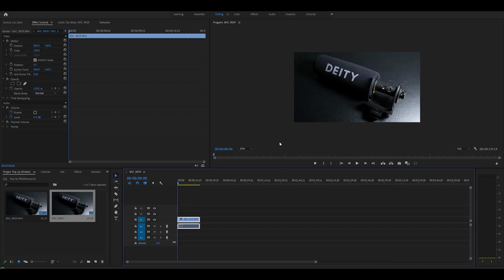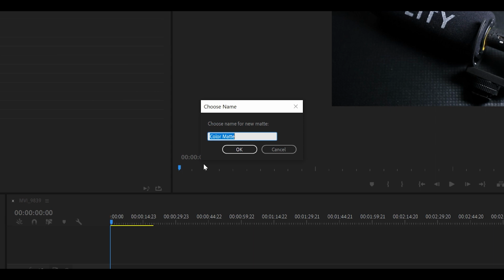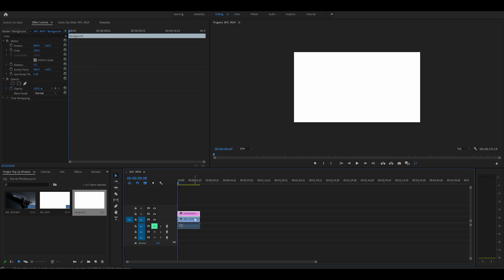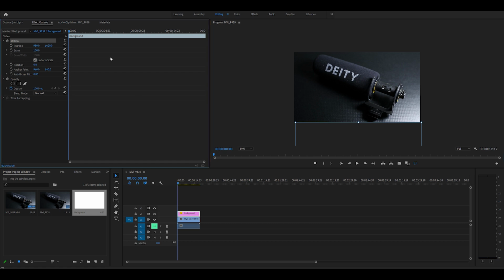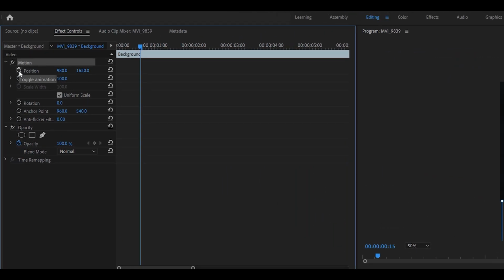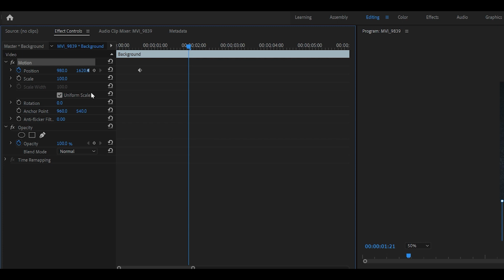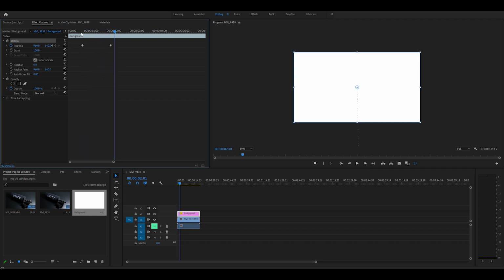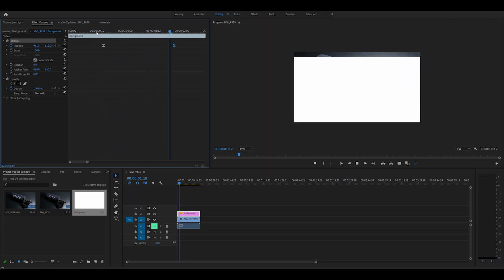Pop up Window For Adobe Premiere Pro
So i decided to make this tutorial to teach you guys a simple trick , I've been looking for this effect for quite a while but couldnt find it anywhere so i've spent some time experimenting in order to find it and finally found it , I hope you guys enjoy this tutorial and stay safe!.

Gears I use:
lenses : Canon 16-35mm F2.8 MKIII
Tripod Joby gorillapod 5K
            LVG photo tripod
            Manfrotto MVH502A
Memory card :Sandisk extreme 64GB